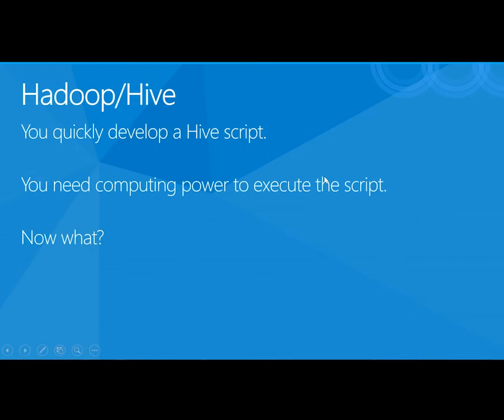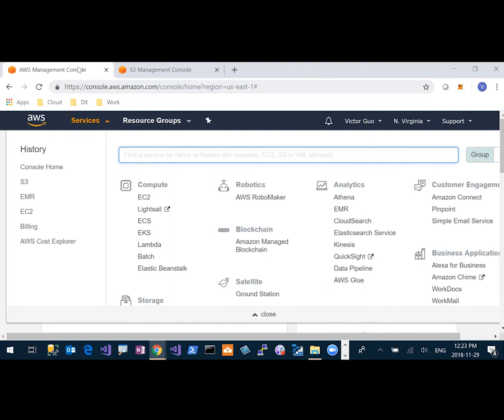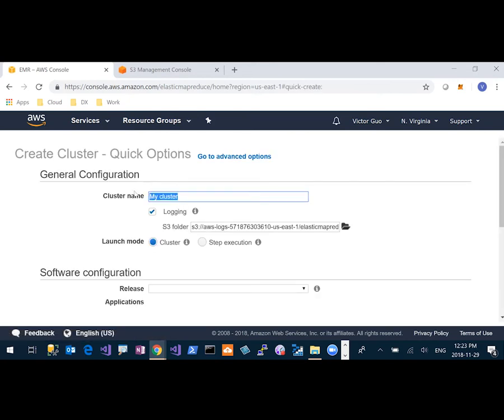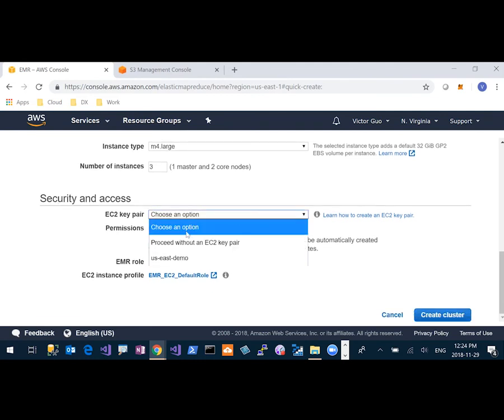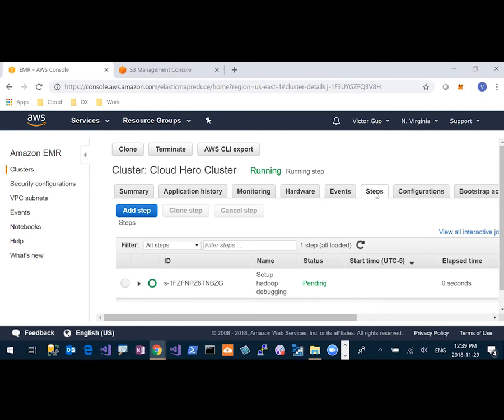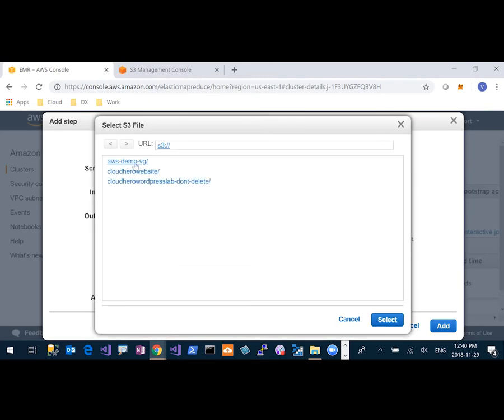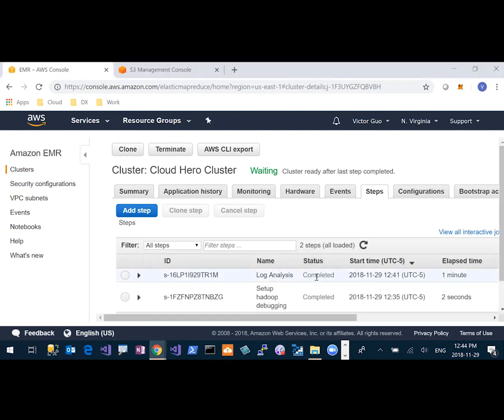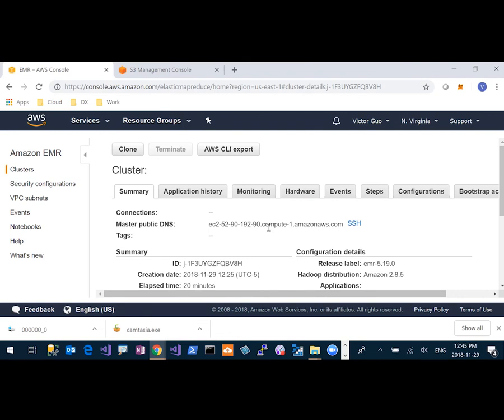AWS Cloud for Big Data Developer in 10 mins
【AWS Cloud云计算10小时免费课程】
3月2日（周六）2:30pm-6pm 扫码入群报名
地点：250 Consumers Road，Suite 901